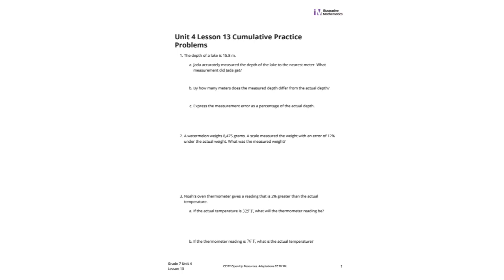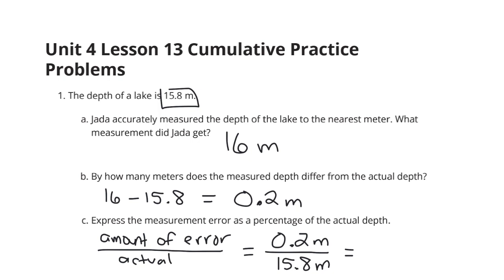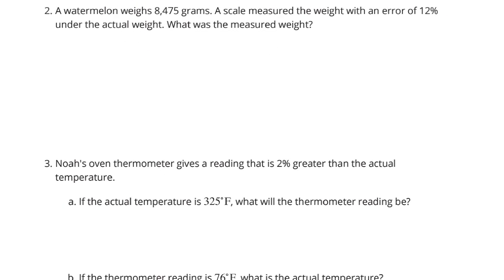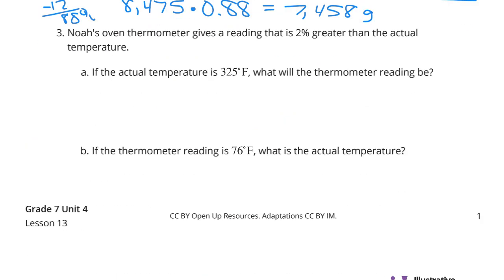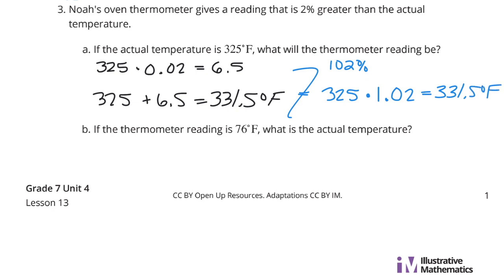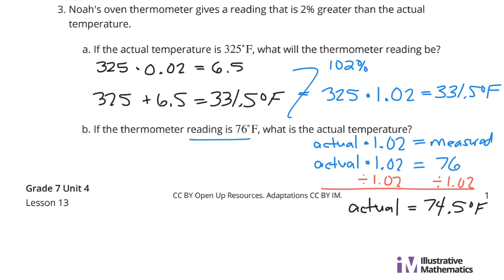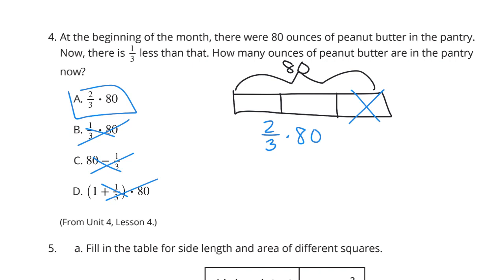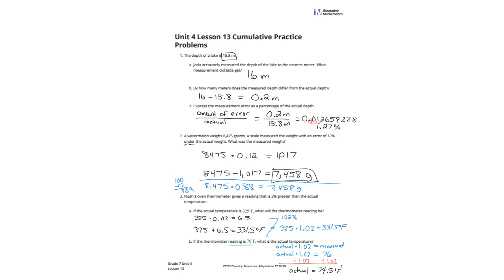Grade 7, Unit 4, Lesson 13 Practice Problems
Measurement Error